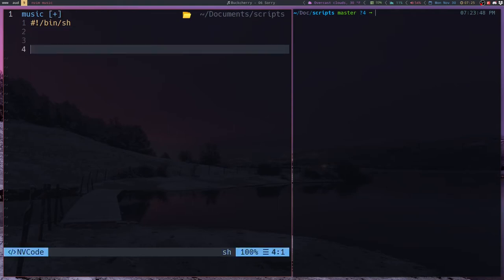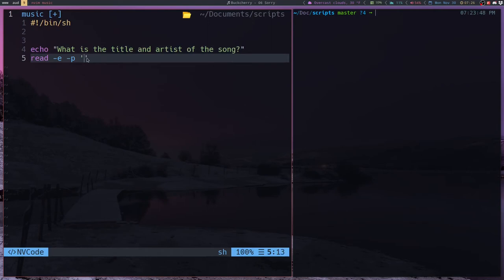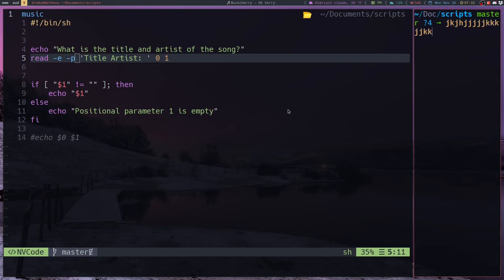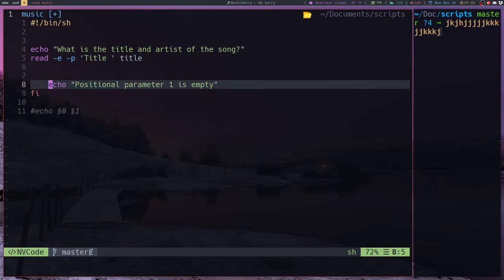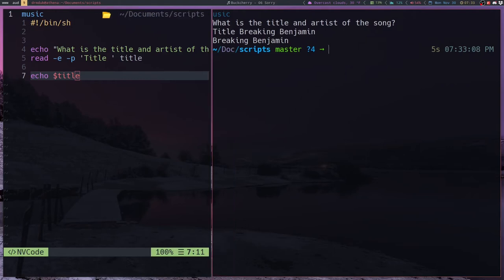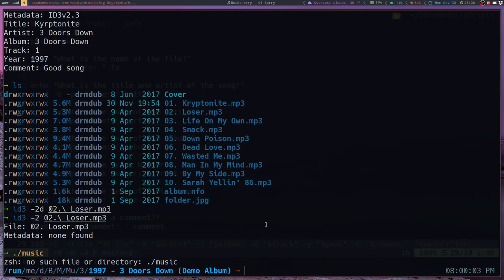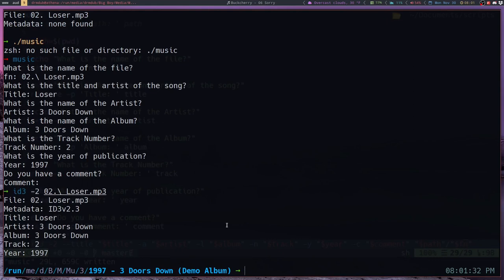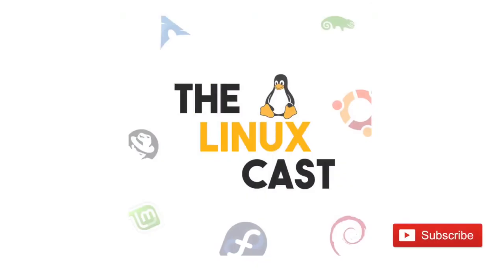Creating a Music Tagging Script in Bash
Matt stumbles through and successfully creates a basic music tagging script using id3 and bash.